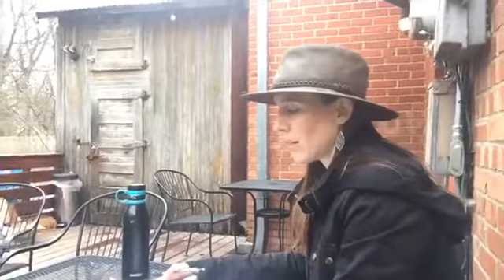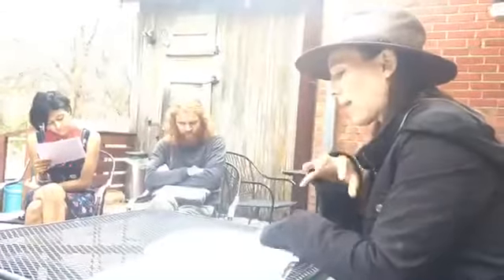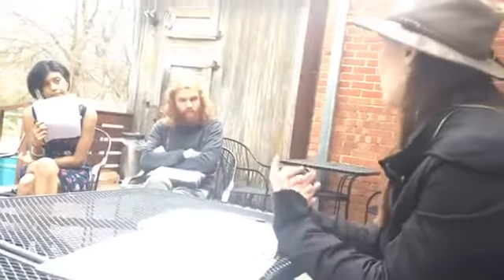Regenerate the Earth! Lesson 2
Grow Soil! is the topic of this Permaculture lesson from March 15th 2020. Learn about soil tests, building organic matter, and some Korean Natural Farming techniques.